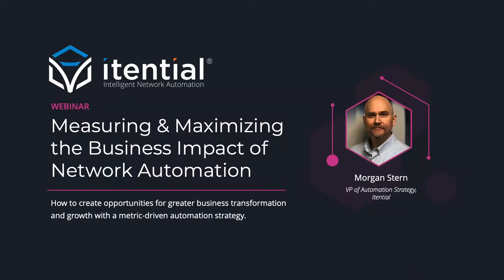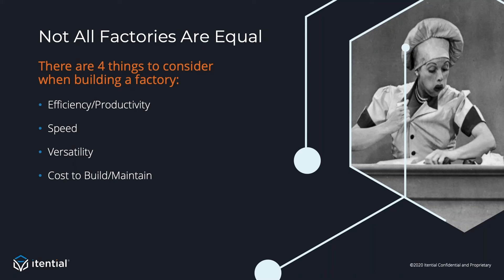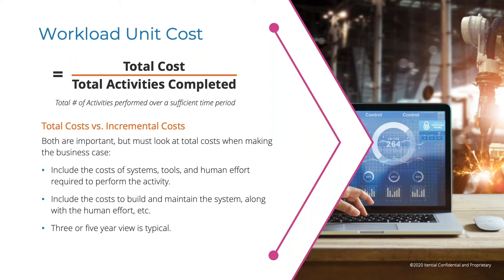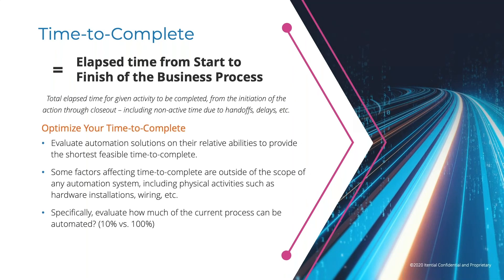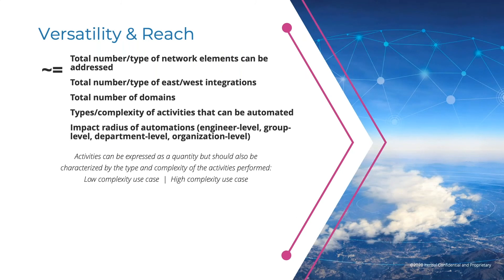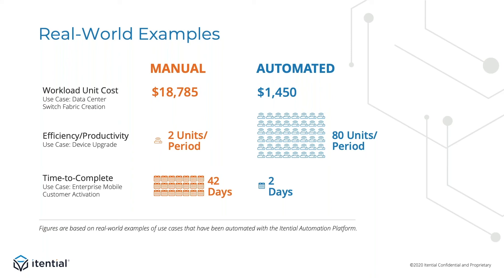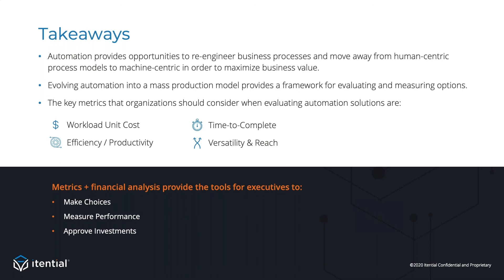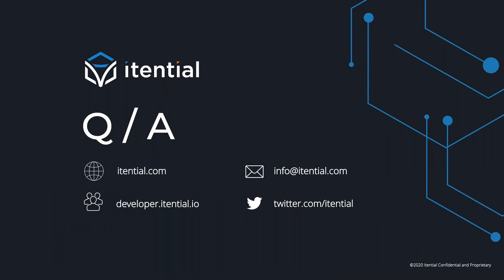How to Measure & Maximize the Business Impact of Network Automation in Your Organization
In this on-demand webinar, we dive into the following:

• Getting started with measuring automation value by selecting the right use cases.
• How to measure success factors for an effective automation strategy.
• Constructs of a framework for assessing automation value.
• Key metrics to consider when evaluating automation solutions.
• Considerations for scaling automation strategies to support business objectives.